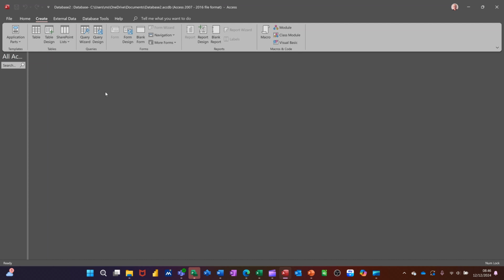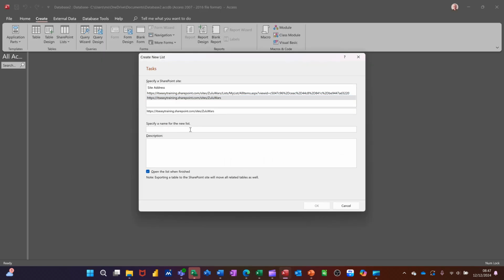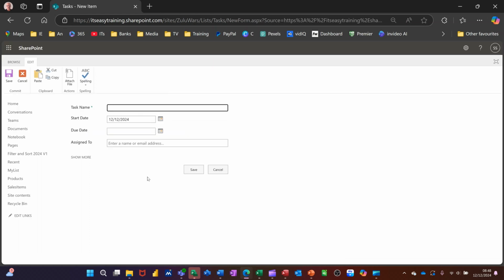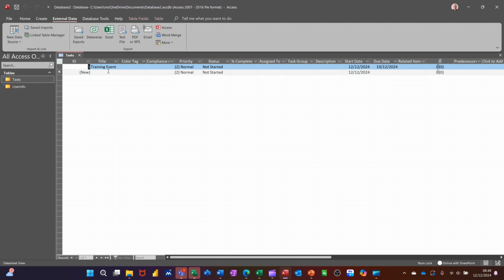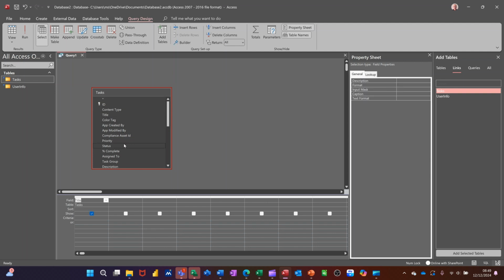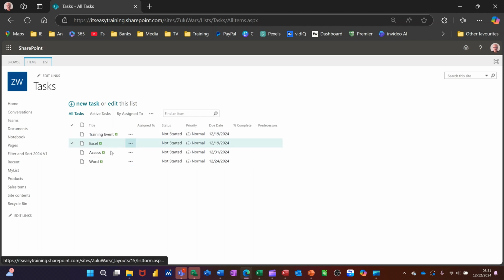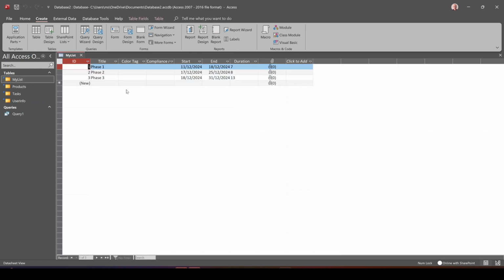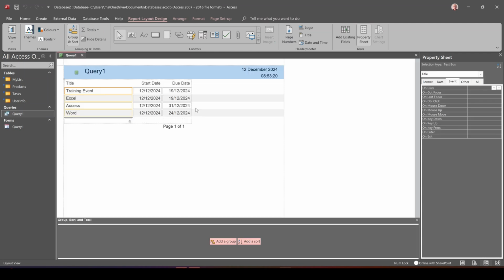Unlocking SharePoint Lists with Microsoft Access Made Simple!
Are you tired of struggling with SharePoint lists? Do you want to unlock the full potential of Microsoft Access to streamline your workflow? Look no further! In this video, we'll show you how to master SharePoint lists with Microsoft Access made easy. You'll learn how to create custom lists, automate tasks, and increase productivity. Whether you're a beginner or an experienced user, this video will provide you with step-by-step instructions and expert tips to help you get the most out of SharePoint lists and Microsoft Access. So, what are you waiting for? Watch now and take your SharePoint skills to the next level! In this tutorial you will learn how to create a SharePoint list in Access and how to bring a SharePoint list into Access.